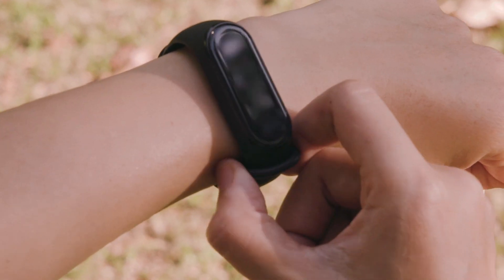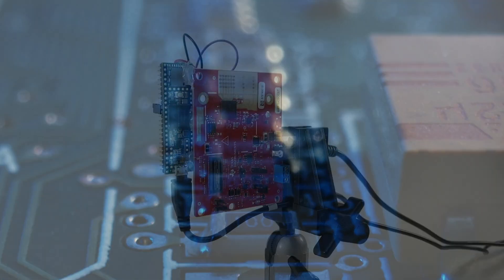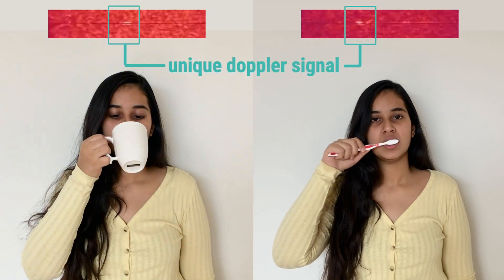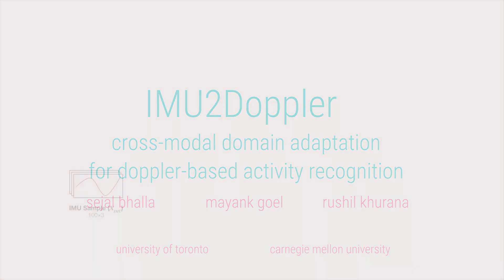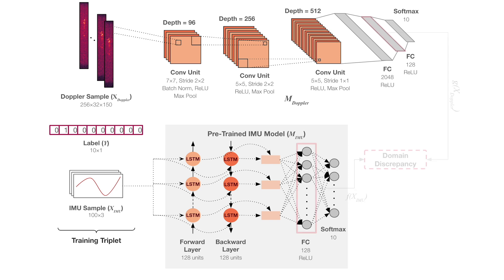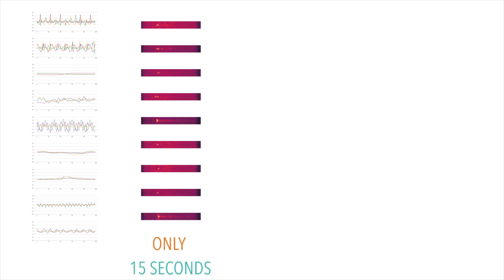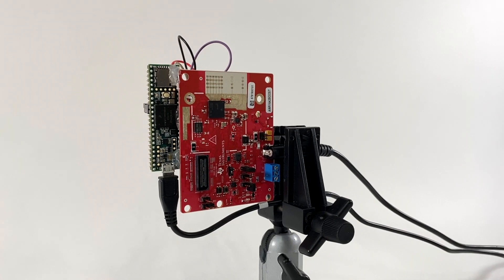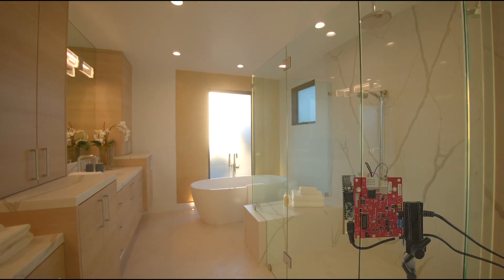IMU2Doppler: Cross-Modal Domain Adaptation For Activity Recognition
A new domain adaptation approach for activity recognition where a new doppler sensor learns from pre-existing, off-the-shelf IMU dataset.